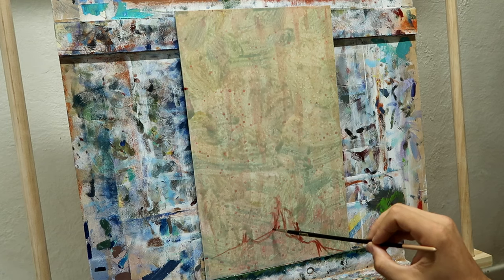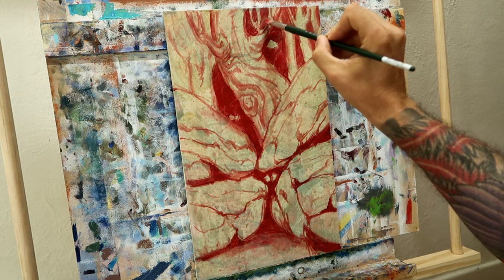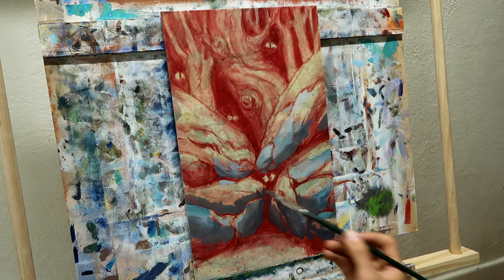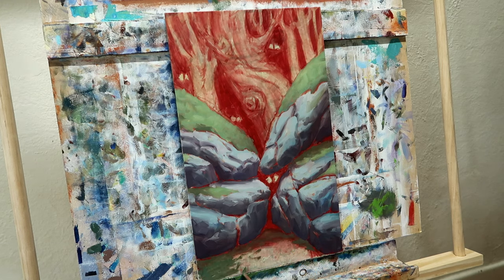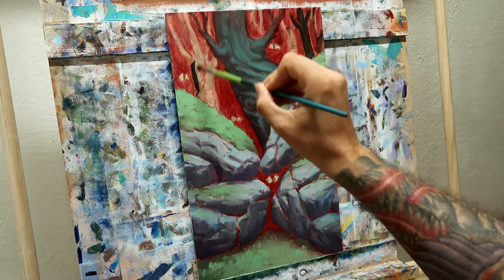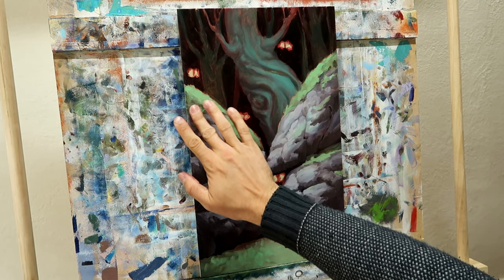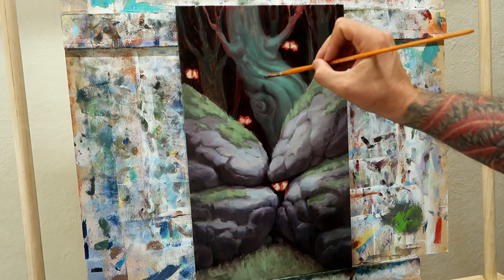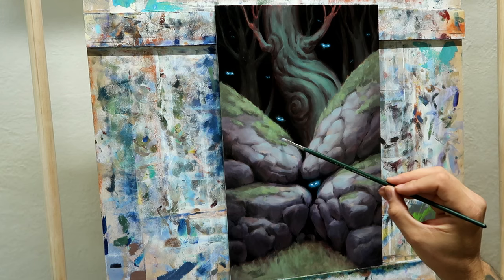Oil Painting Process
In this video I create a full oil painting based on the digital sketch from my previous video.

My links--